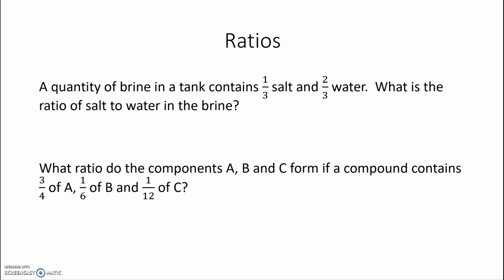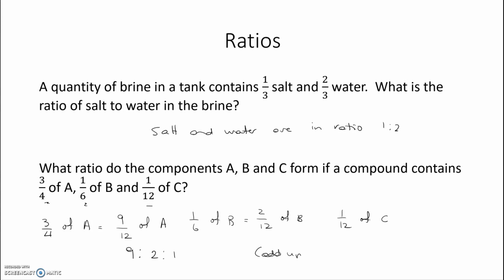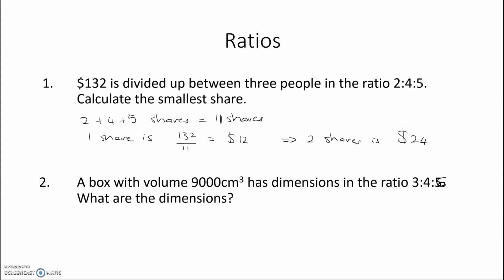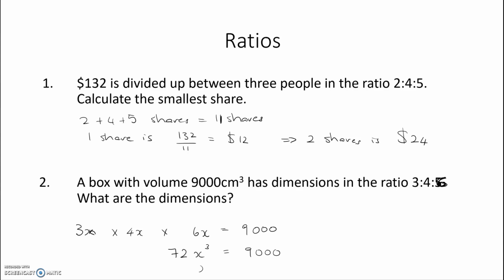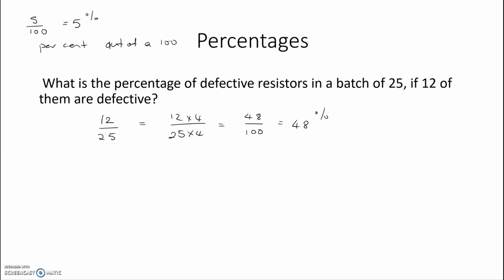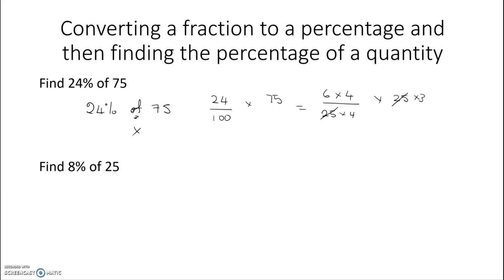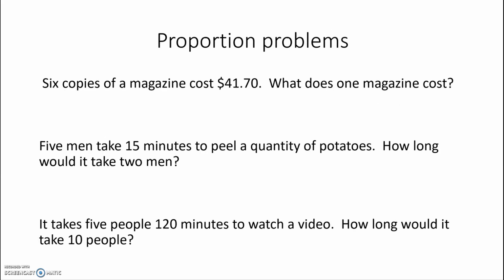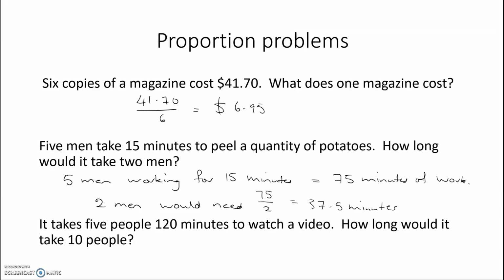Ratios and percentages